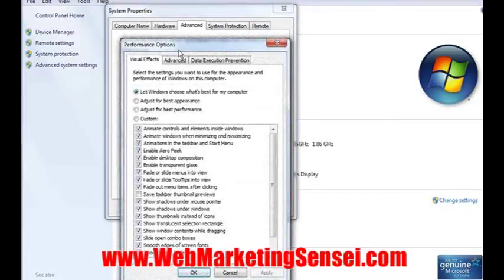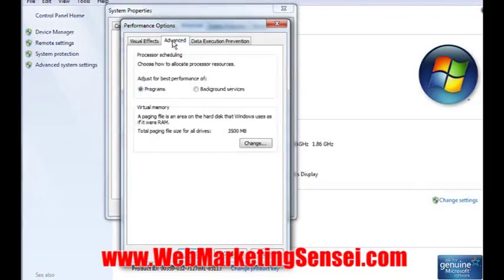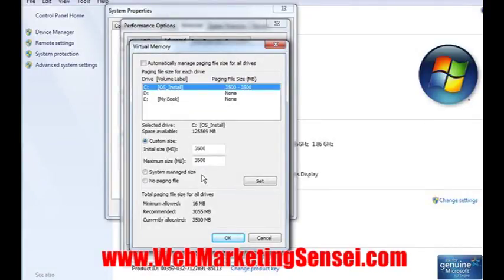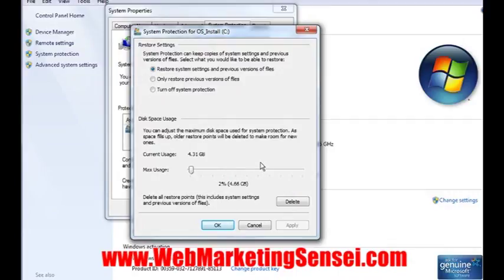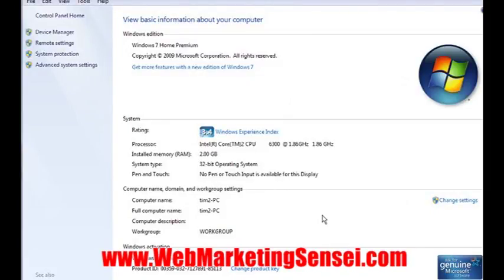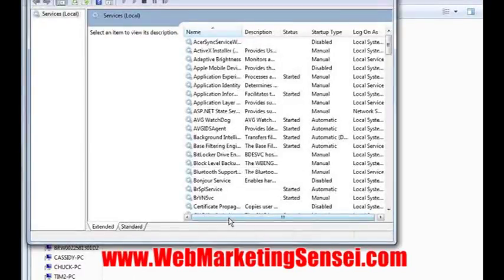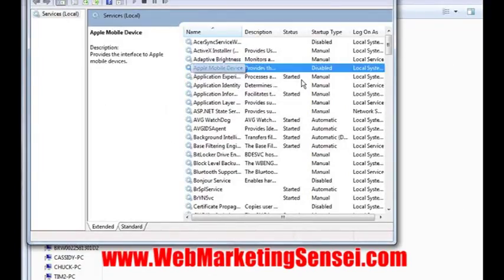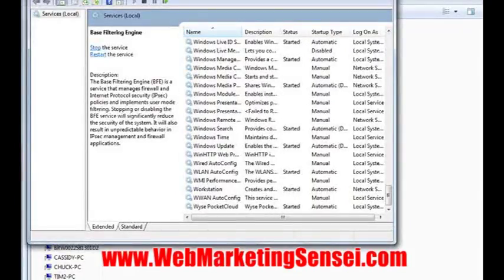Speeding Up Windows 7 | Web Marketing Tutorials